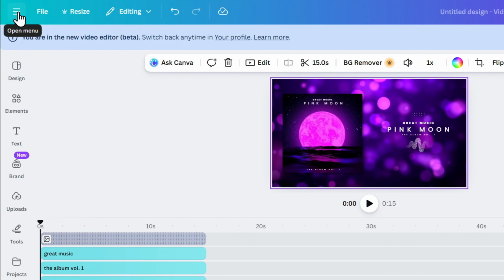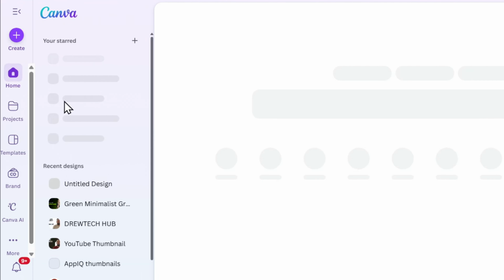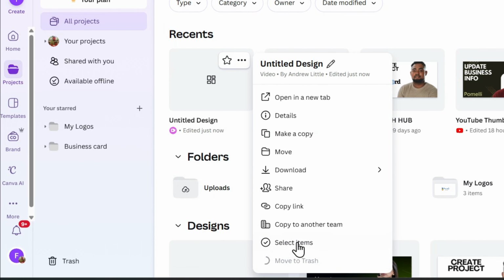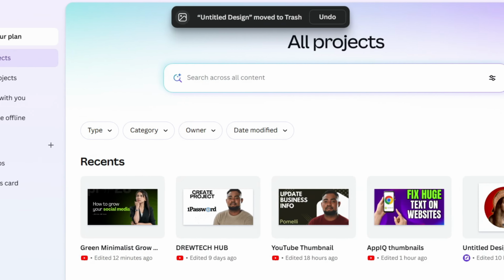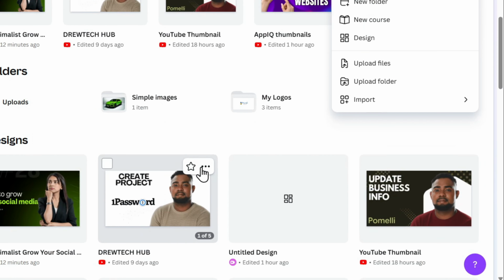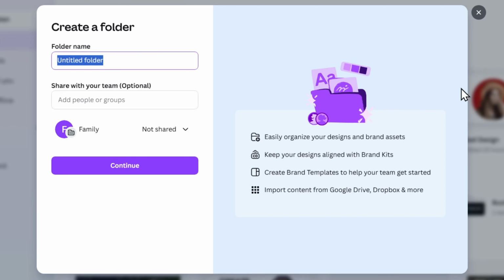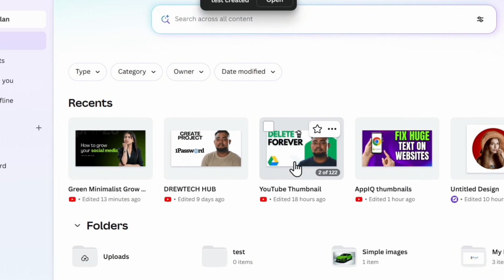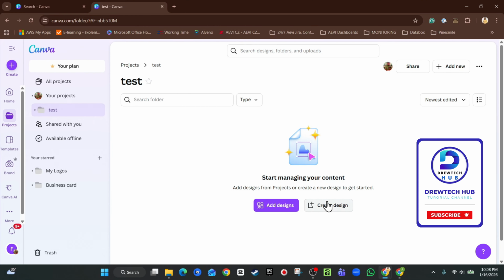How to Create a New Project in Canva (Beginner Tutorial)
Want to start designing but not sure how to begin?
In this video, I’ll show you how to create a new project in Canva, step by step, so you can start designing like a pro—fast.

You’ll learn:
✅ How to start a new Canva project from scratch
✅ How to choose the right Canva design size
✅ How to use templates when creating a new project
✅ Tips for organizing Canva projects efficiently

This tutorial is perfect for Canva beginners, small business owners, content creators, students, and marketers who want to get started the right way.

📌 Why this matters:
Starting a Canva project correctly saves time, keeps designs organized, and improves your workflow—especially when managing multiple designs.

📌 New Canva and tech videos posted weekly!